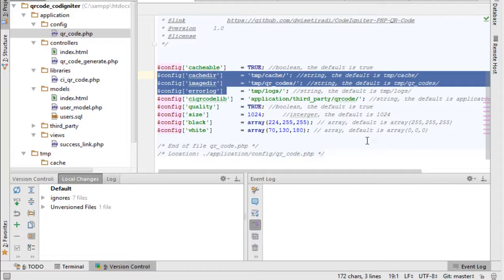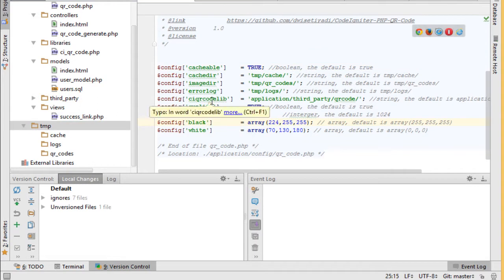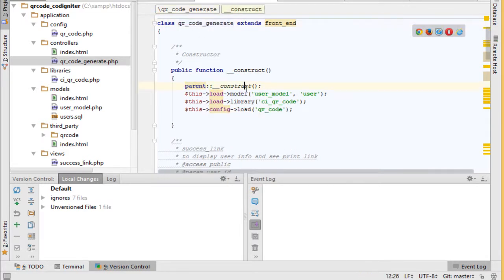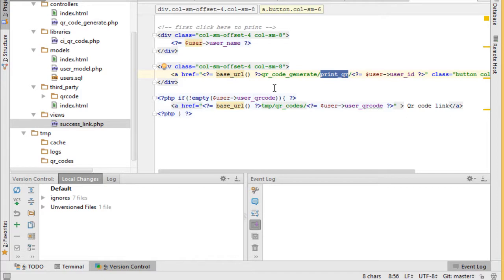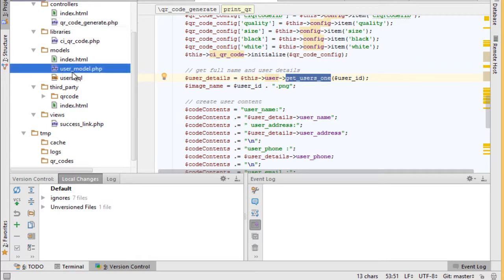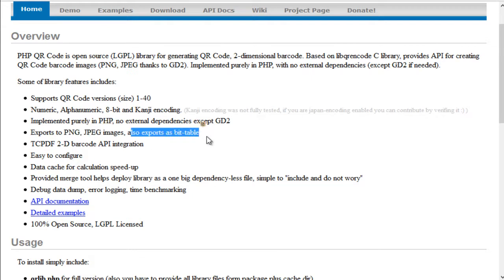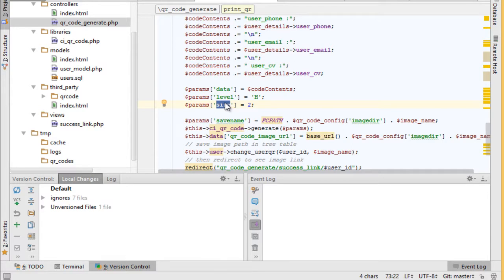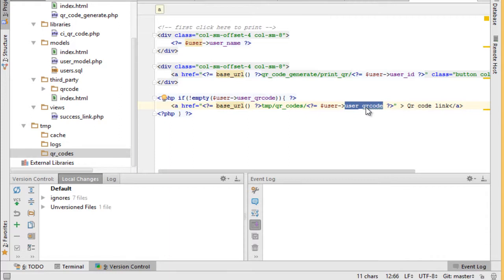How to generate QR code with codeigniter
in this video you will learn how to generate qr code with codeigniter framework